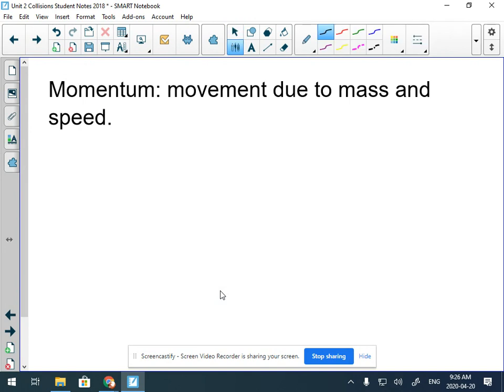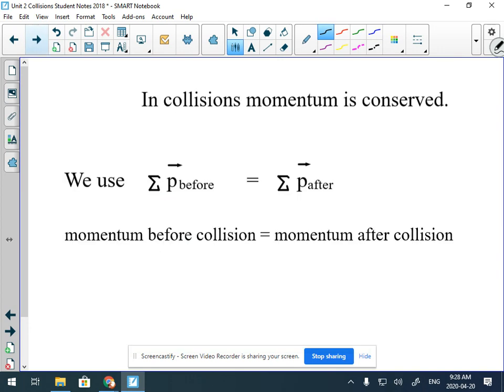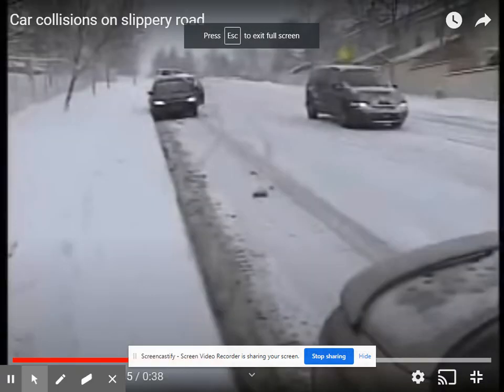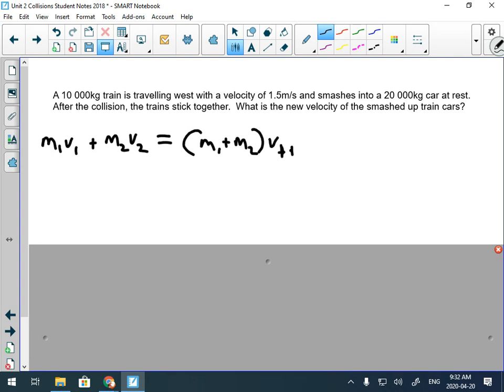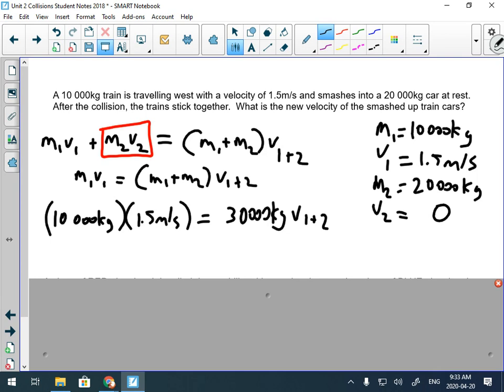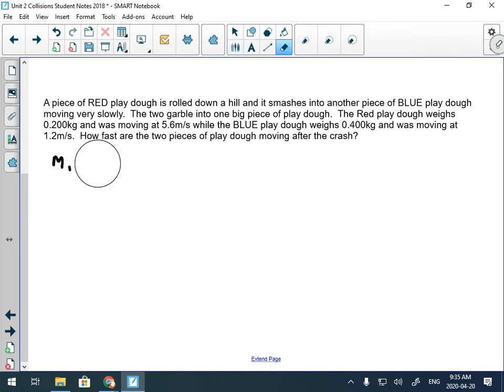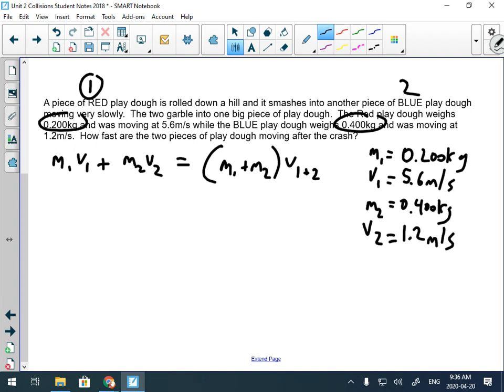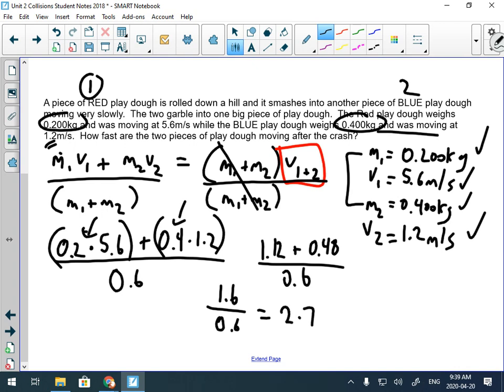Conservation of Momentum: Hit and Stick!